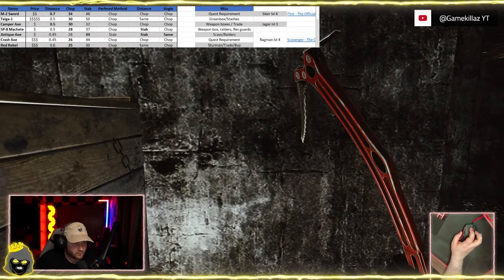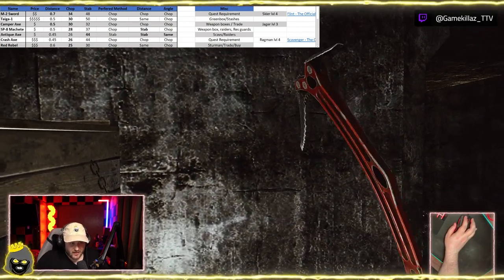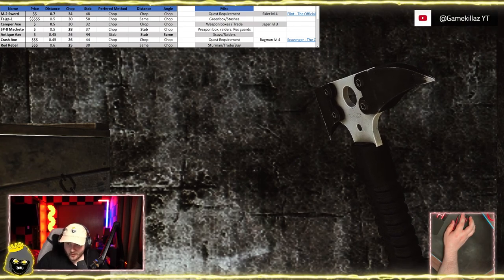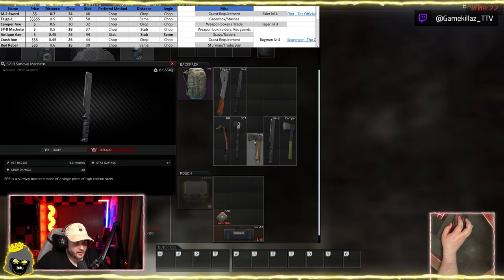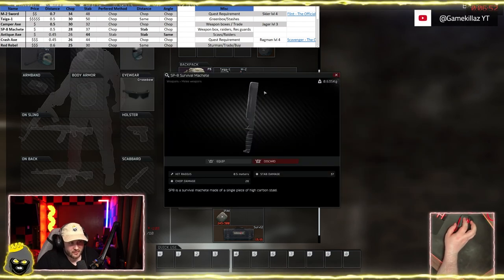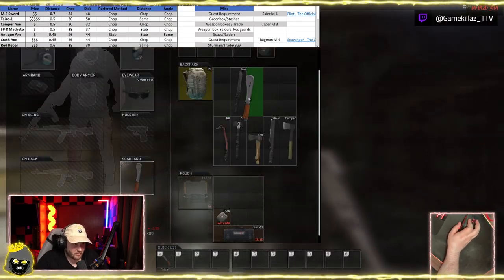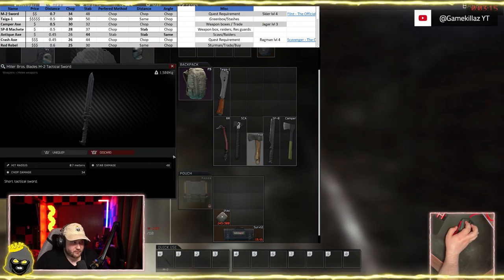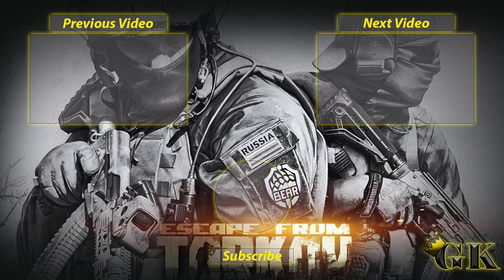Best melee weapons of Tarkov??? In depth comparison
In Tarkov there is many options of what melee weapon to use. There is more then meets to eye when comparing this weapons. Some are expensive and instead of you spending all kinds of money on them to test I did it for you. I show you the different weapons, how they behave and which ones I prefer and why. You can catch me live on twitch most evenings